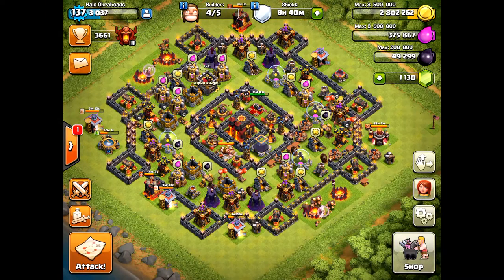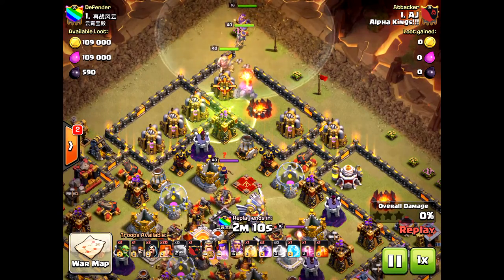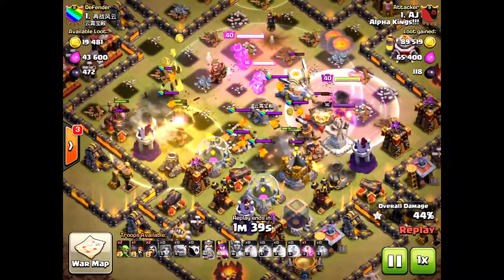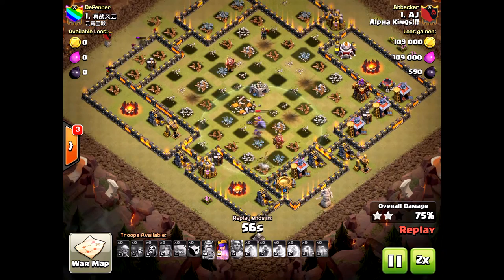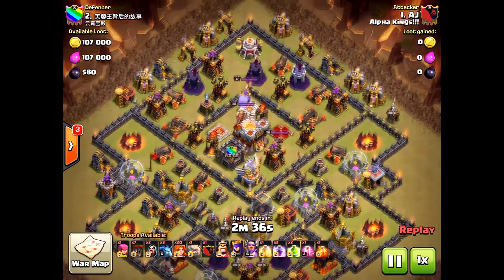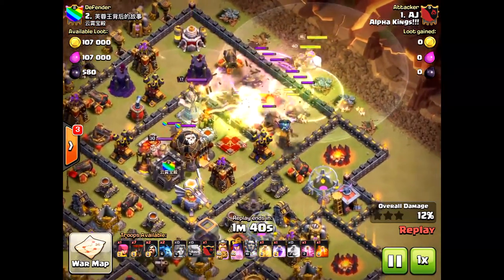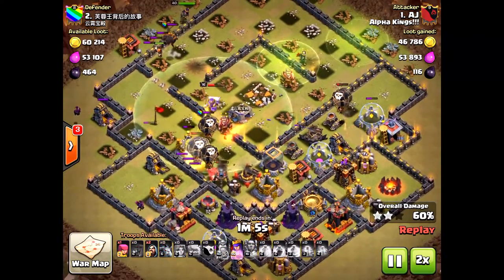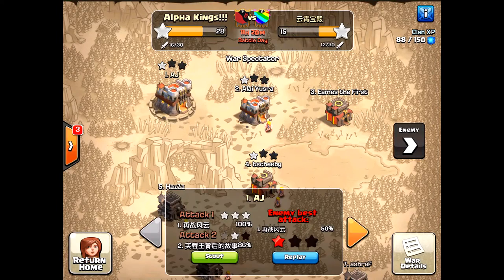How to Plan TH11 War Attacks (Mass Valks 3 Star)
Just a few things to think about when attacking at the TH11 level. Enjoy these attacks!